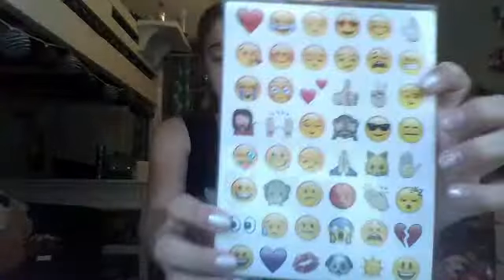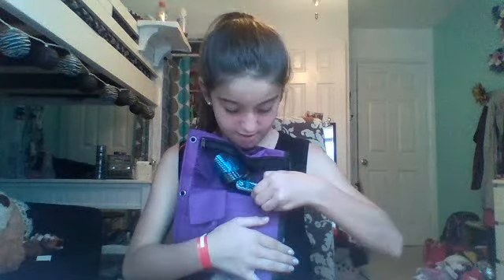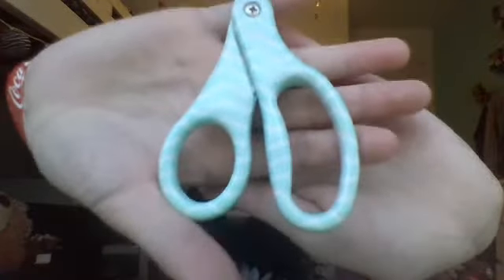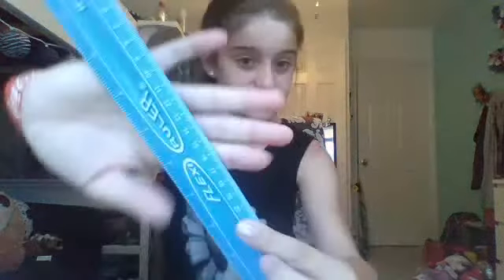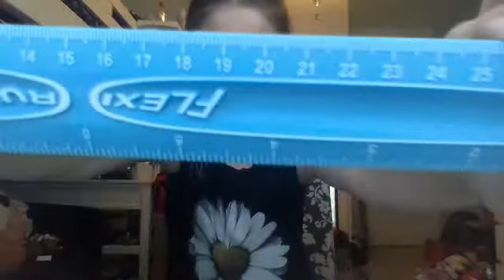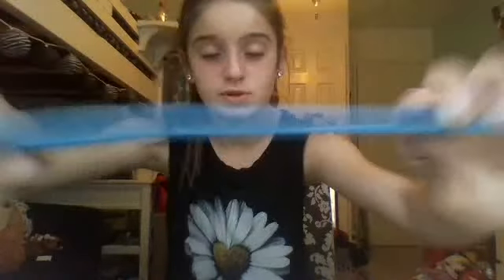back to school supplies haul;)